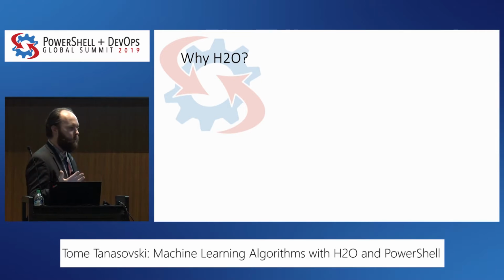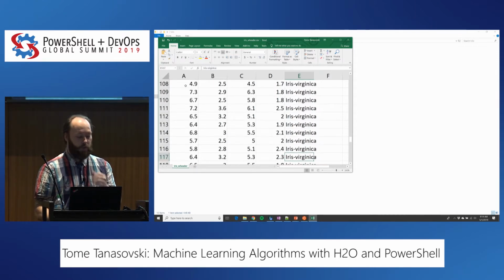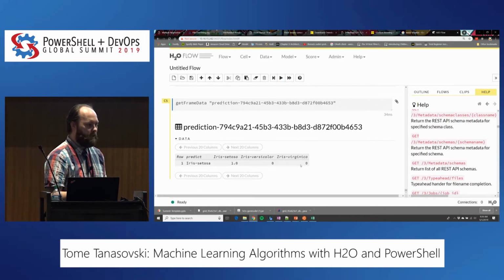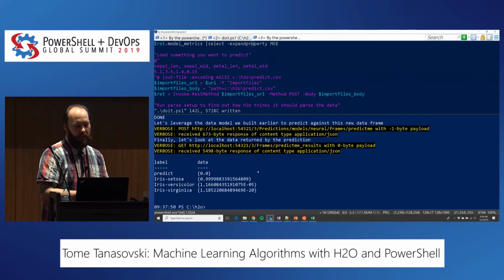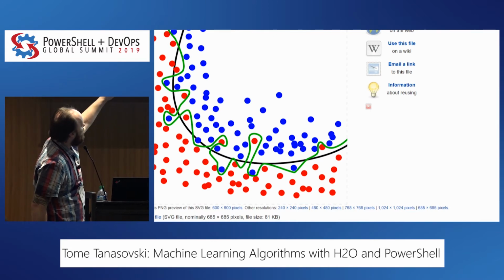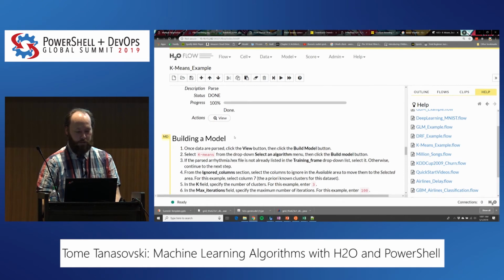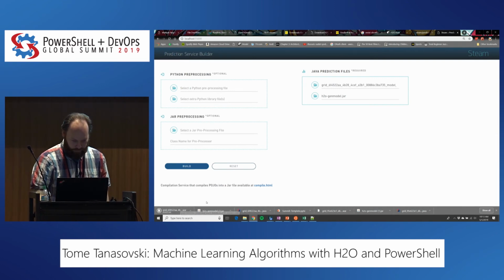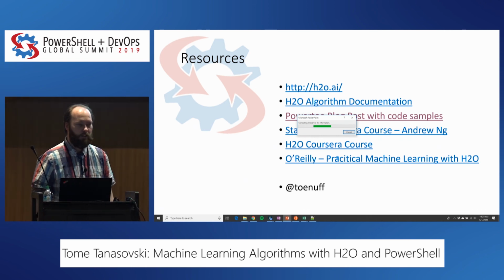Machine Learning Algorithms with H2o and PowerShell by Tome Tanasovski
Join Tome as he shows you how to teach your PowerShell to think - well sort of. During this session you will see how you can leverage the H2o framework in your applications and scripts to learn from data sets and build models to make predictions based on new uncategorized data. With virtually zero understanding of the mathematics, you can apply the machine learning algorithms available in the platform AND use the platform to optimize your selected algorithms. Come see how you can harness all of this with Windows and PowerShell to open up new doors in your scripts and applications.